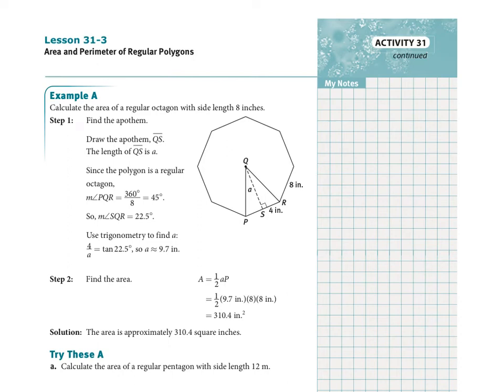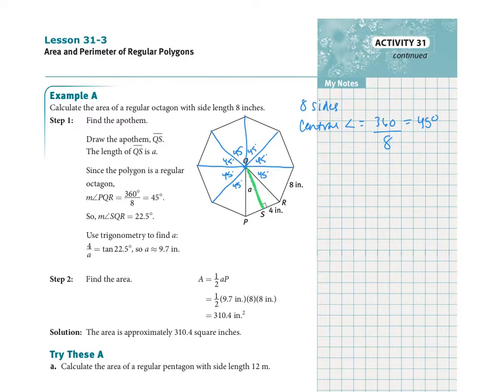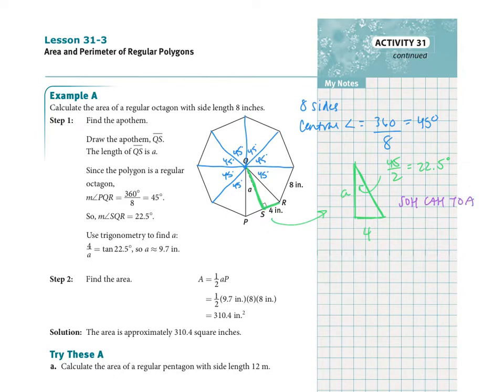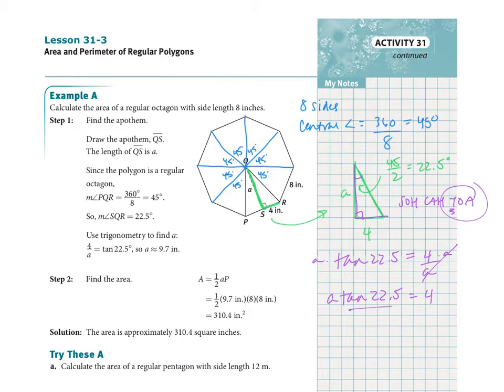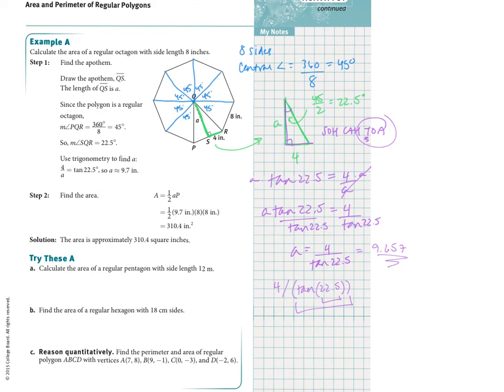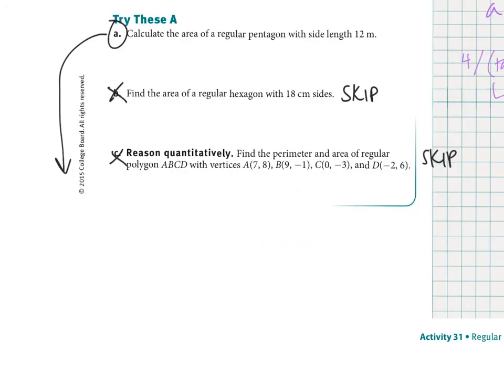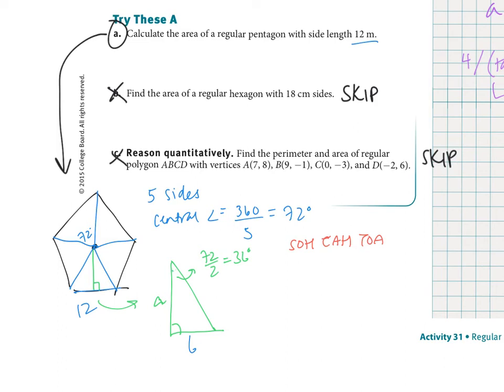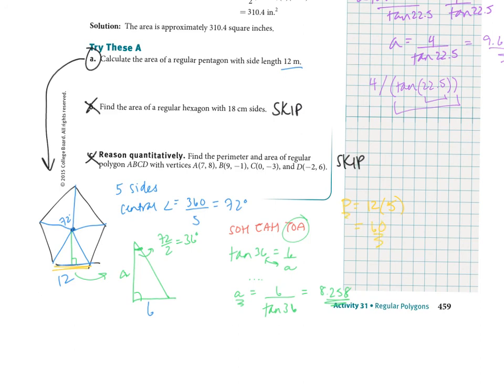31-3 Notes, Part 3